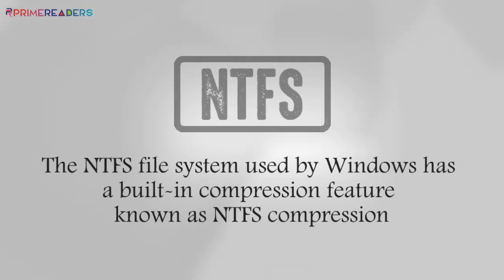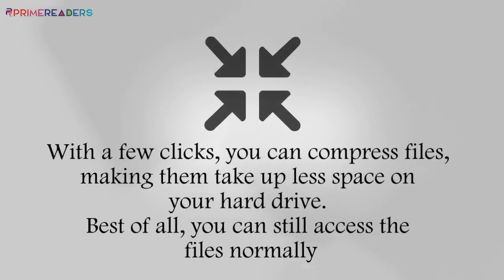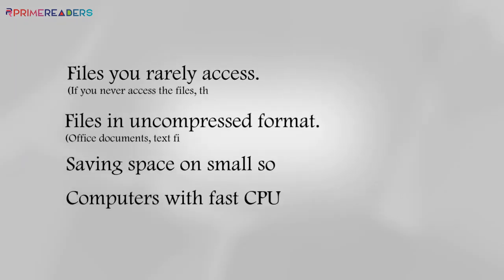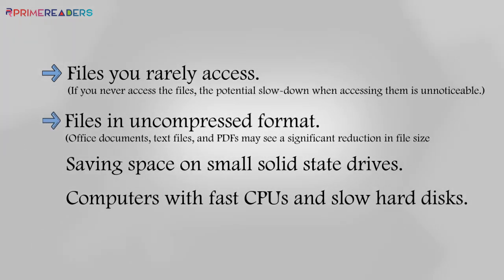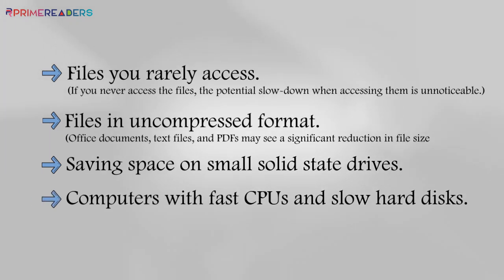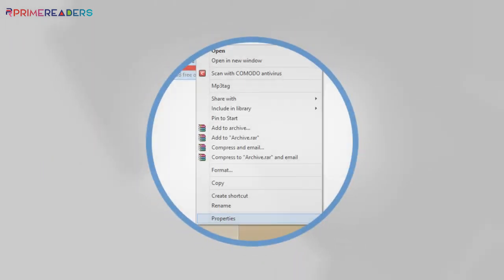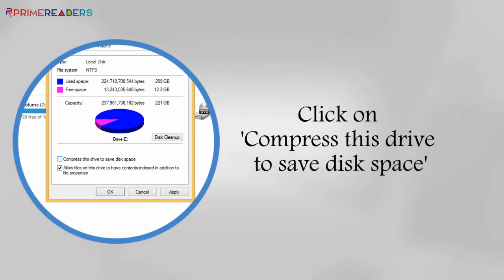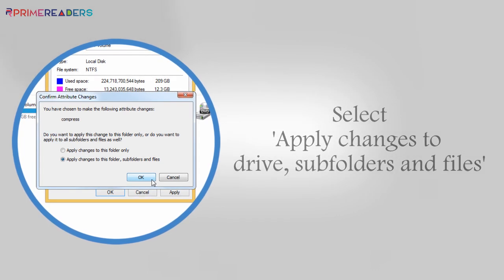3 Simple Steps to Save Disk Space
How to save disk space?

It is easy to save the disk space on your Computer, Laptop & External Hard Disk.

Simple 3 steps.